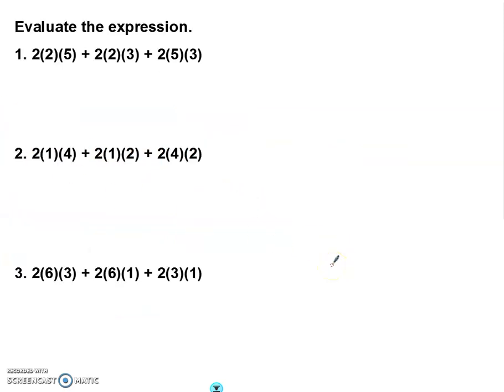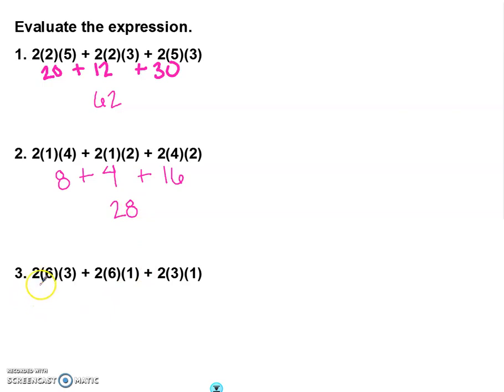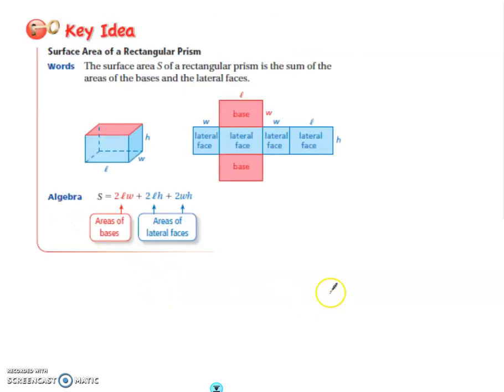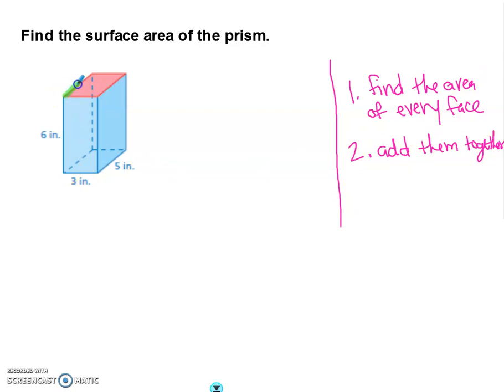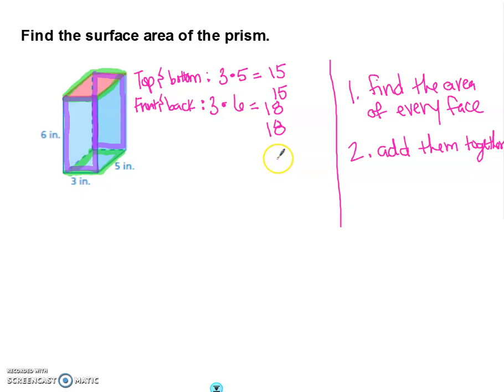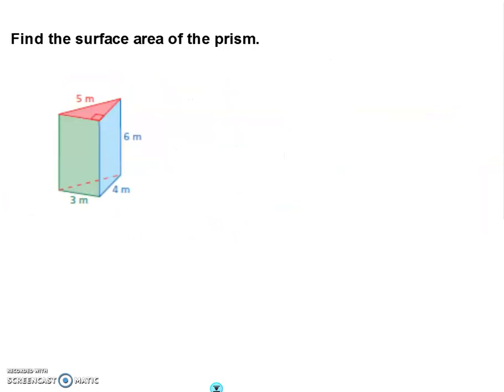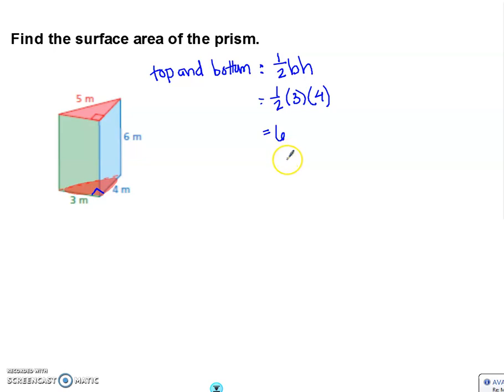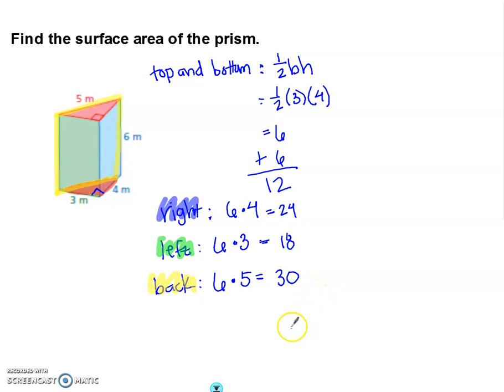9 1 Notes Monday 4/13